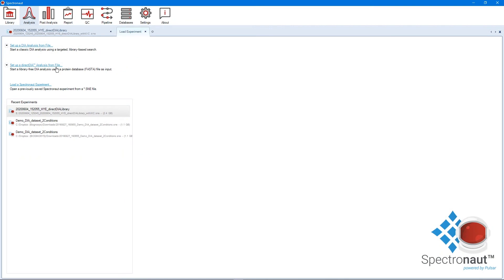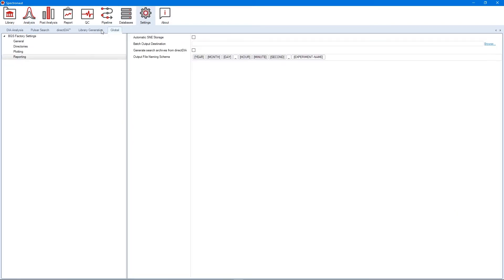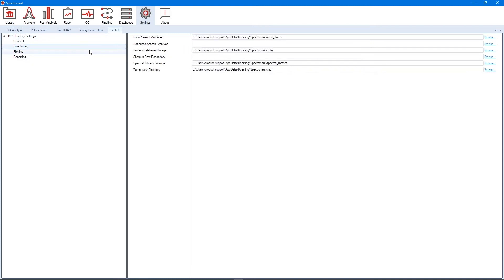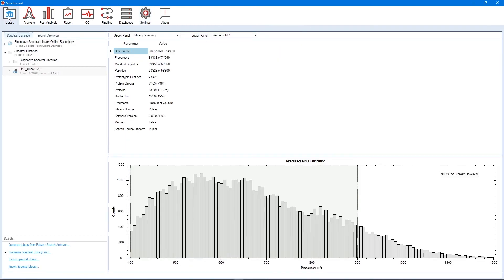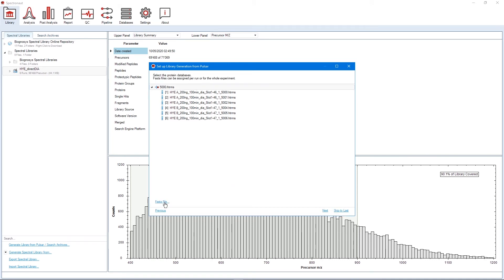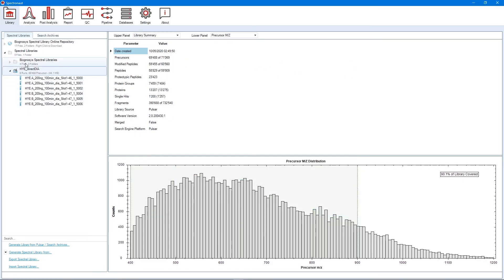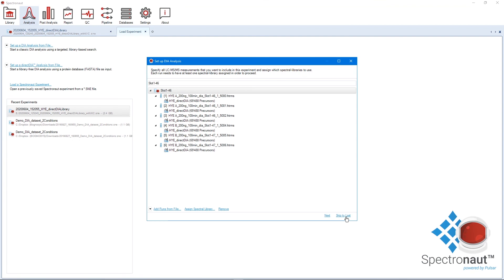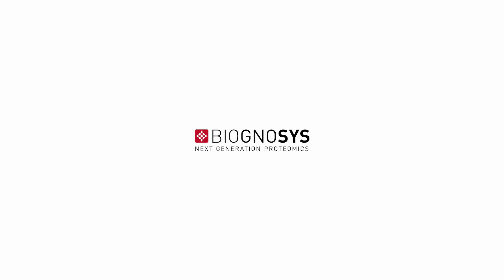Spectronaut Tutorial - How to perform directDIA in two steps